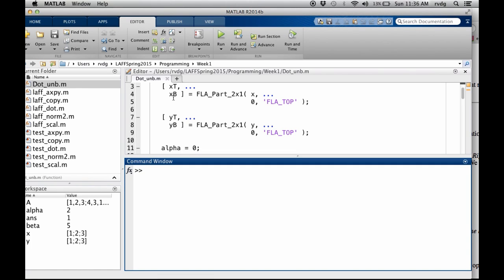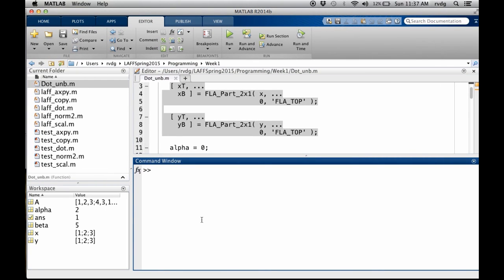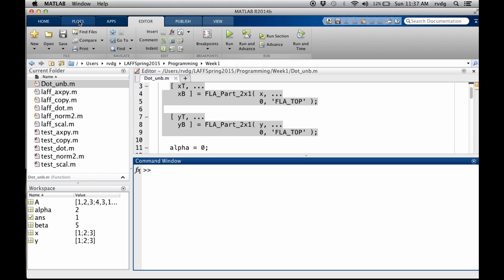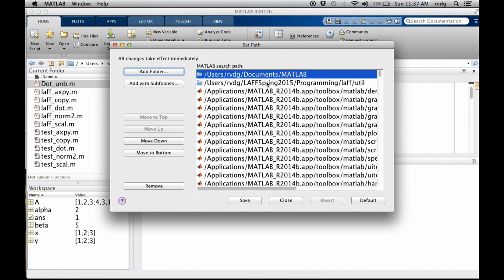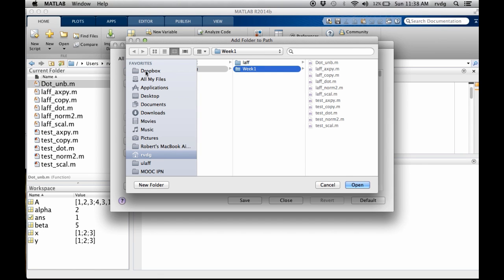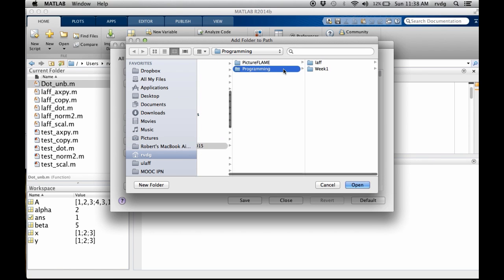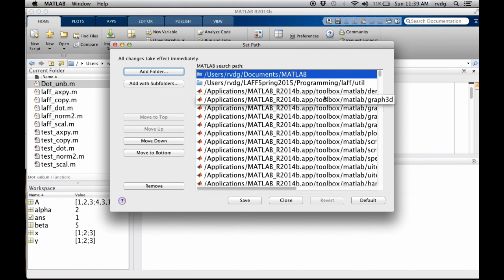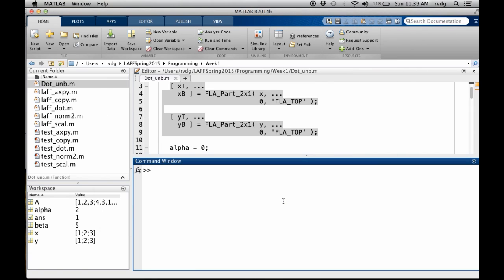1 6 3 Setting Paths in Matlab (Matlab) (2015)